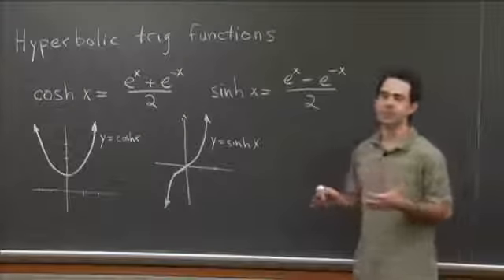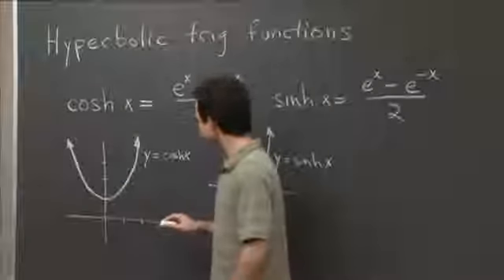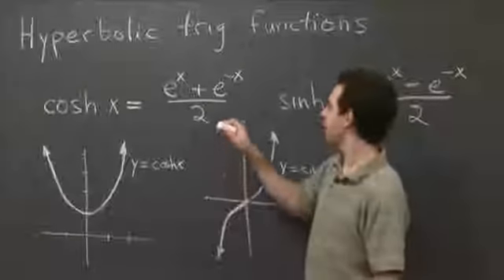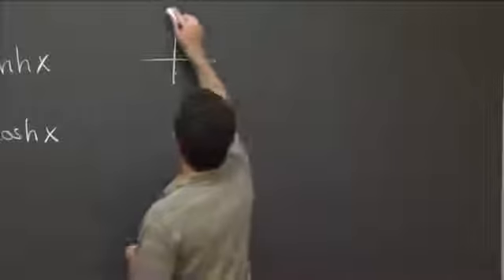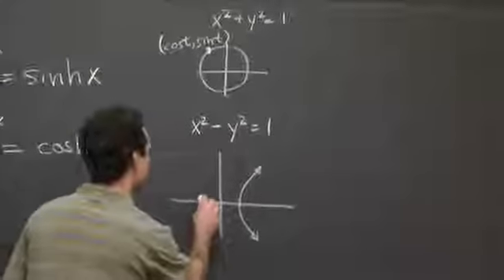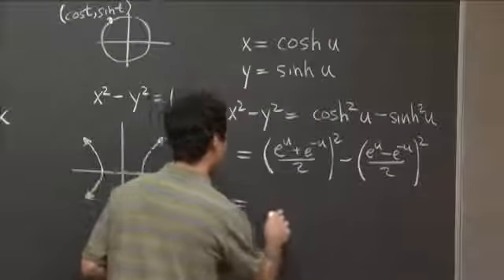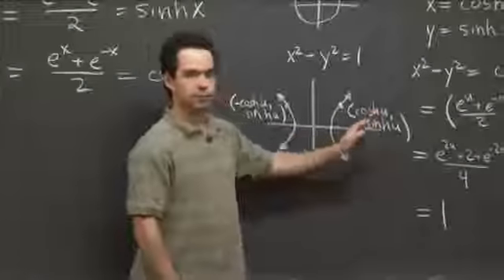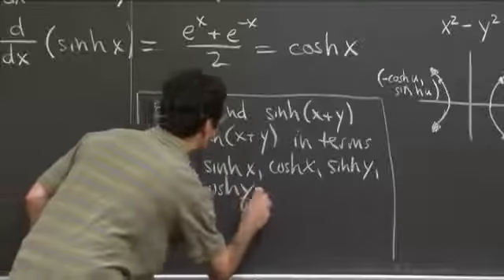Hyperbolic trig functions